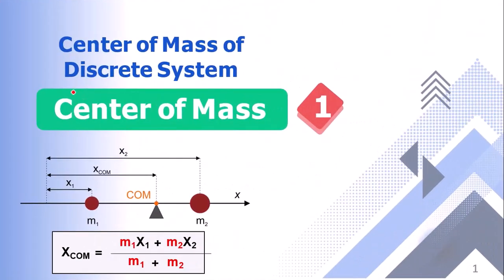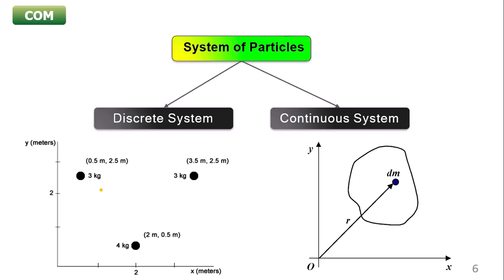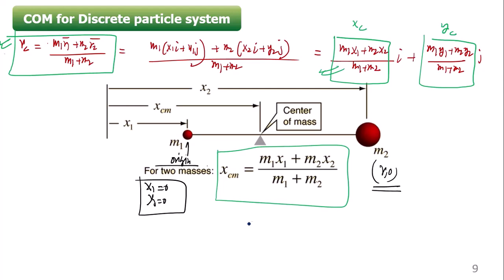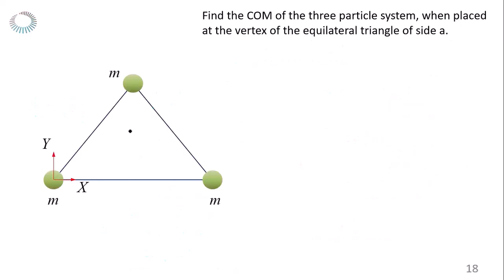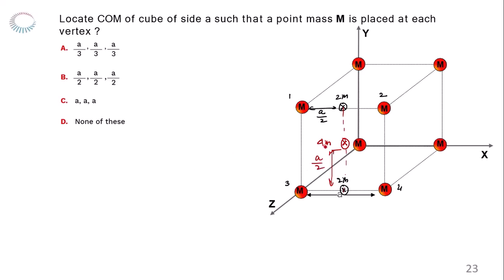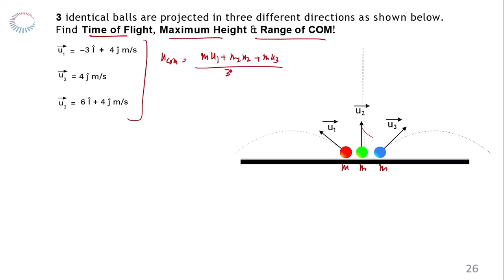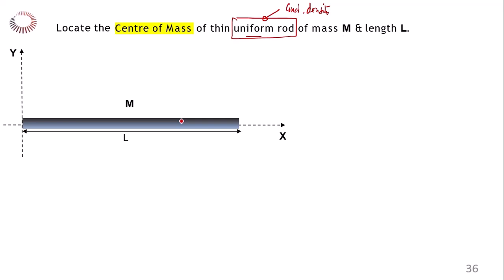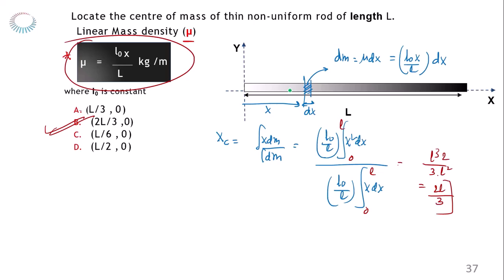Centre of Mass in One Shot | Discrete Particle | jee2025 neet2025 | Part-1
Welcome to Impulse Tutorial: Your Physics Tutor! In this comprehensive video, we break down the crucial concept of Centre of Mass Calculation for discrete particle systems, a key topic for Class 11 Physics students and essential for excelling in JEE Mains and JEE Advanced exams.

What You’ll Learn:
Centre of Mass Basics: Grasp the fundamental concepts behind the center of mass in discrete particle systems.
Step-by-Step Problem Solving: Learn how to calculate the center of mass for different configurations of particles.
JEE Exam Strategies: Discover the best methods to solve center of mass problems efficiently during your JEE exams.
Real-Life Applications: Understand how the center of mass concept is applied in real-world scenarios and physics problems.
This video is tailored for students preparing for JEE Mains & Advanced, ensuring you build a strong foundation in this critical topic. Our expert guidance will make even the most complex problems seem manageable.

Expert Physics Coaching: Benefit from clear explanations and systematic problem-solving approaches.
JEE Focused Content: Tailored content to meet the specific needs of JEE aspirants.
In-Depth Analysis: Gain a deeper understanding of the center of mass and its importance in Physics.

Audience Queries-
centre of mass jee
centre of mass calculation
discrete particle system
centre of mass physics
jee preparation
centre of mass concept
centre of mass jee advanced
physics tutorial
 jee physics
center of mass jee
center of mass physics
 jee main physics lectures
advanced physics problems
physics for jee
impulse tutorial
jee mains 2024
centre of mass numericals
physics numericals
jee physics tricks
center of mass jee advanced
 centre of mass in hindi
physics in hindi
 jee hindi
 centre of mass tricks
jee main topics
centre of mass jee mains
 jee physics concepts
 center of mass jee mains
physics jee hindi
 jee preparation tips
jee advanced physics concepts
 centre of mass class 11
class 11 jee physics
 jee advanced physics problems
 jee mains physics problems
 center of mass calculation
 centre of mass particle system
physics jee
center of mass application
jee syllabus 2024